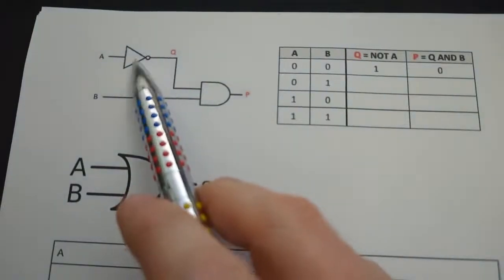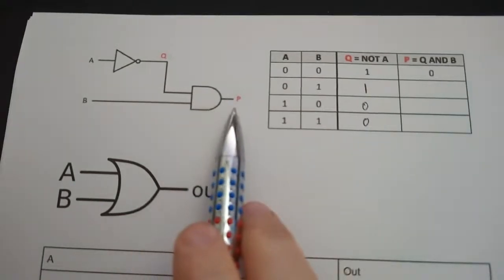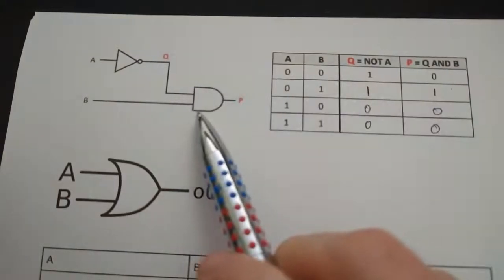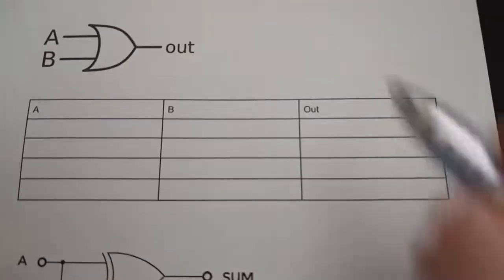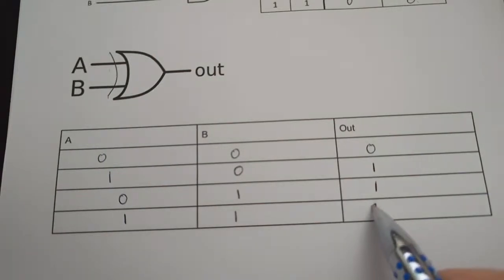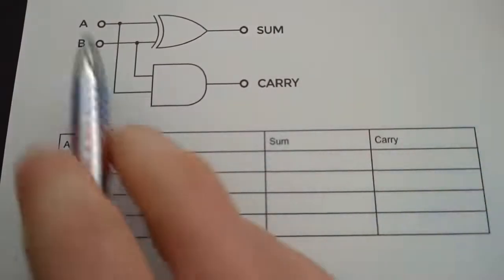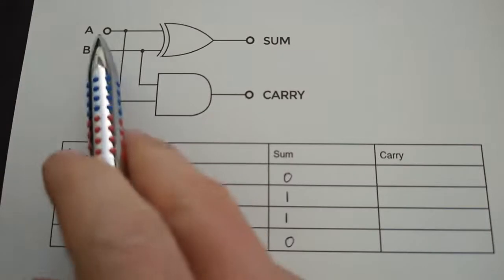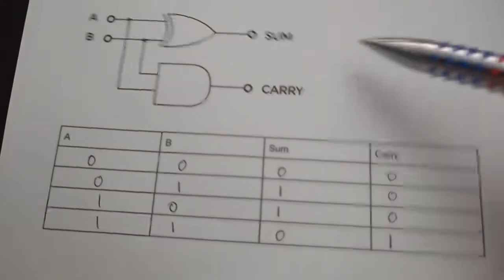Logic Gates Leaving Cert Computer Science Quick Byte